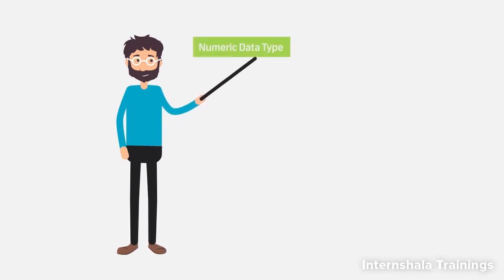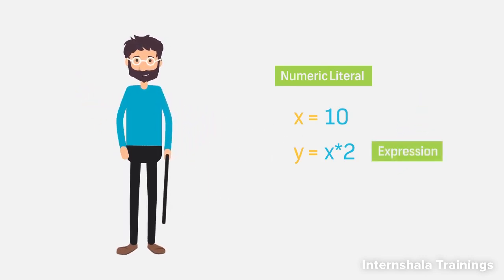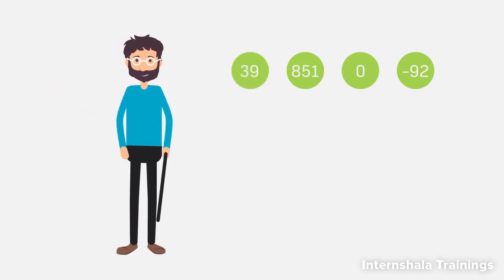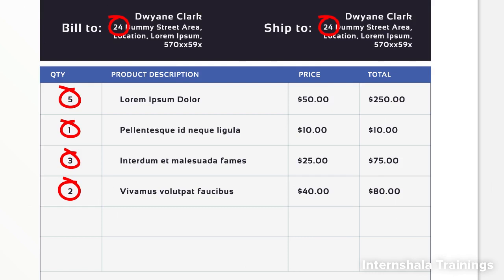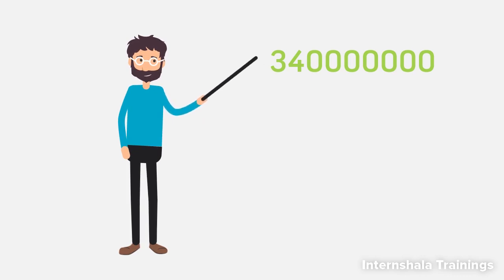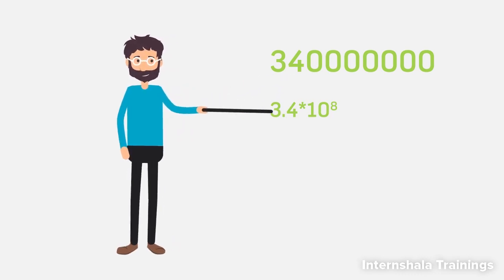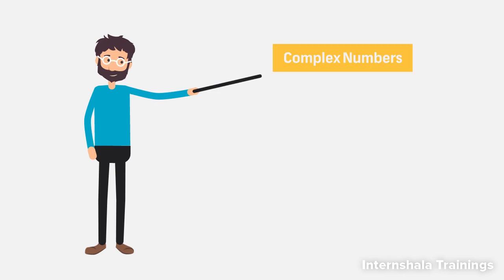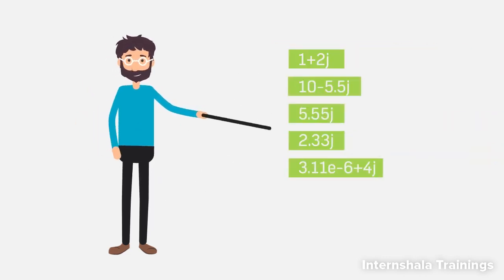Numeric data type(Topic 2)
Source:Internshala.